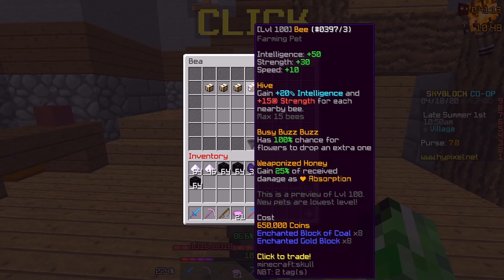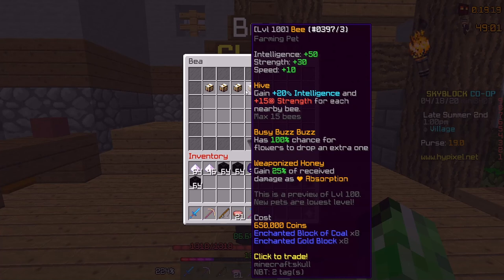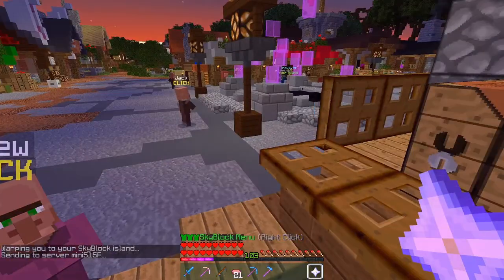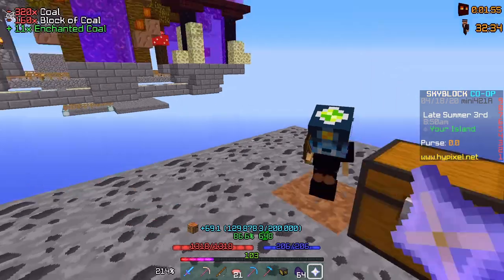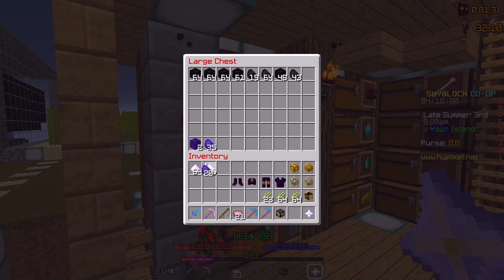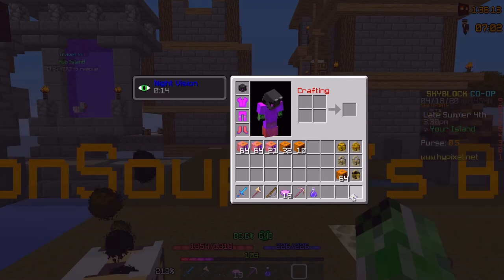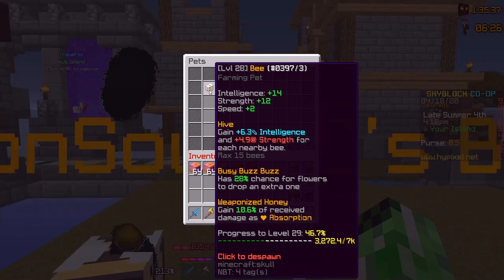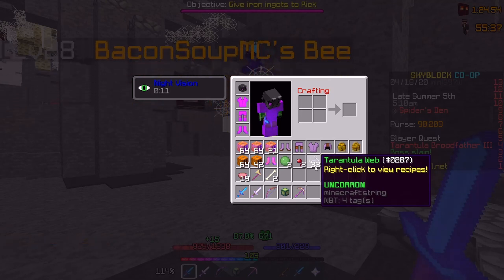Hypixel Skyblock Ep 10 - Bee Pet And Spider Slayers